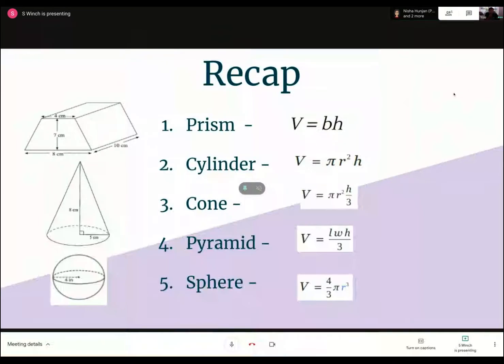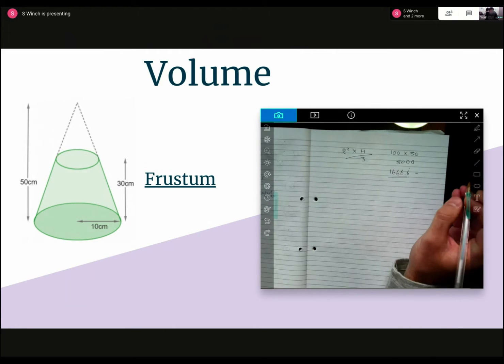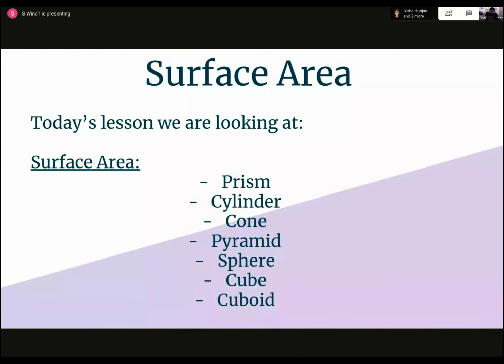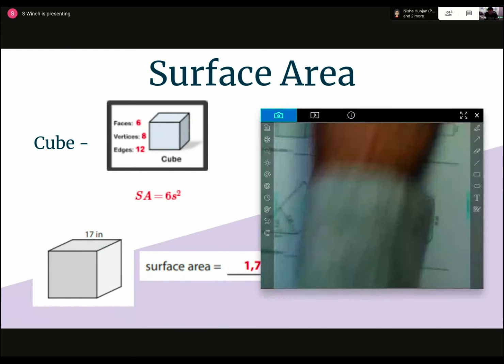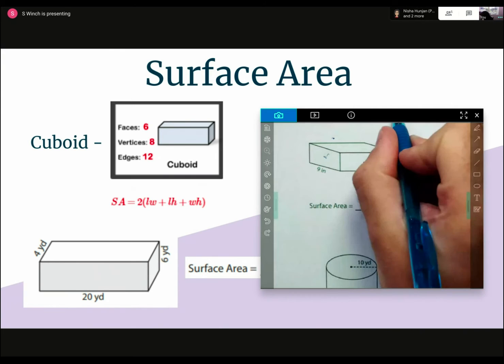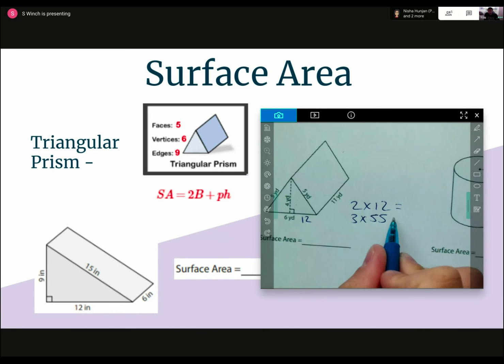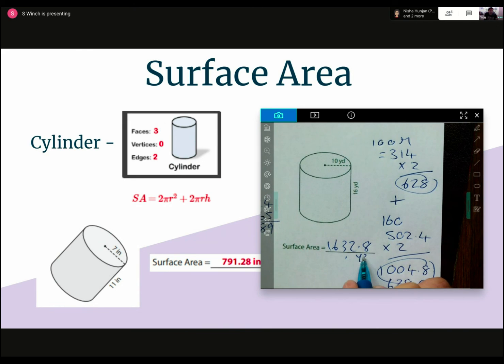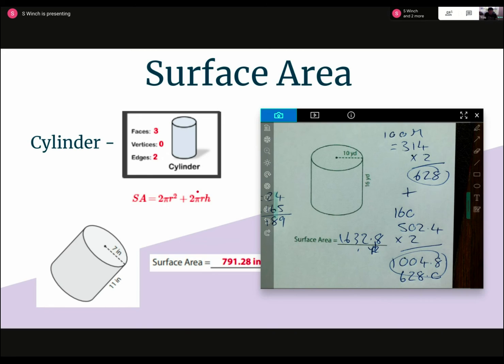Free Maths GCSE Session - Surface Area. Please share!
Free Maths GCSE Lessons appropriate for  11-16, not replacing any of the work done in schools or by schools, just support to keep learning fresh and give parents something to work through with their children.

Code: me123